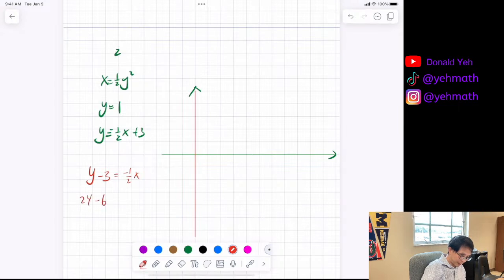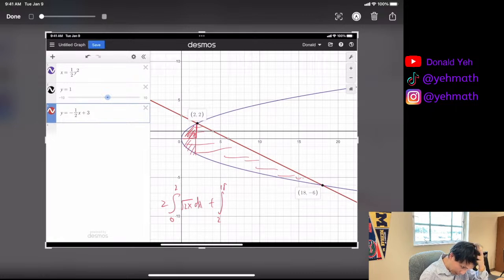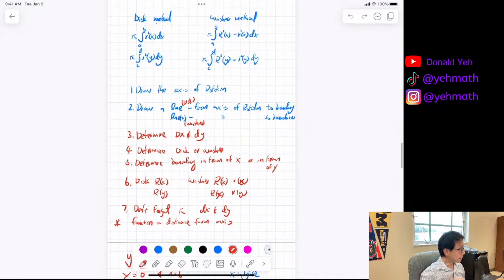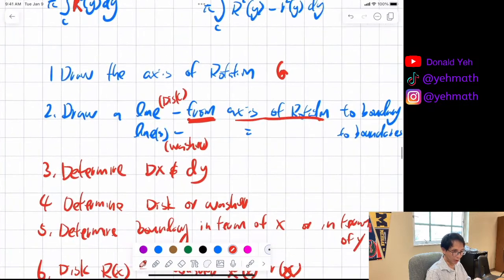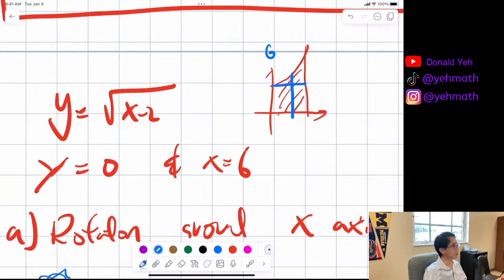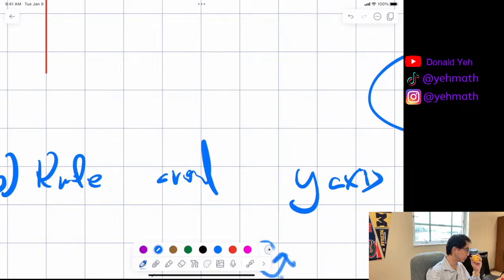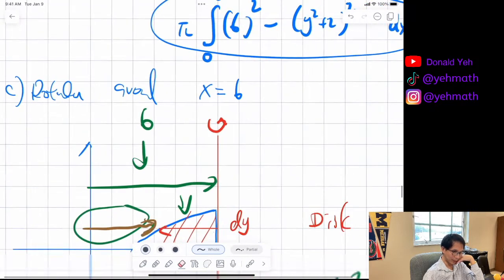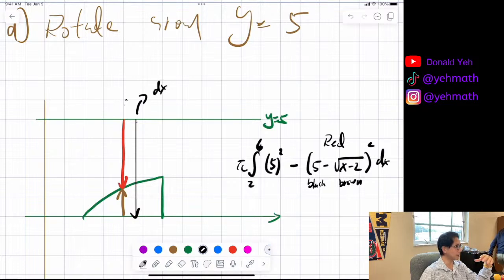Ap Calculus bC disk Washer